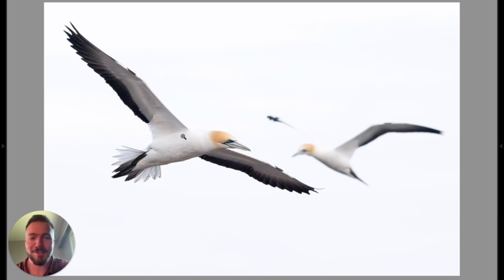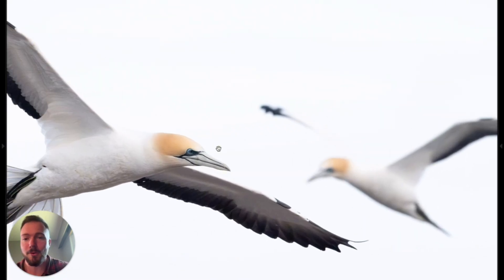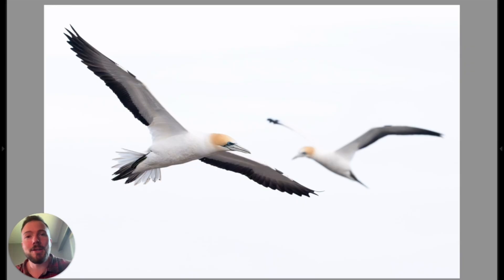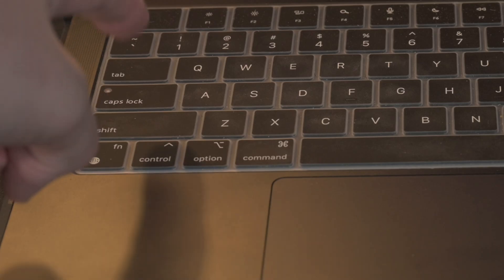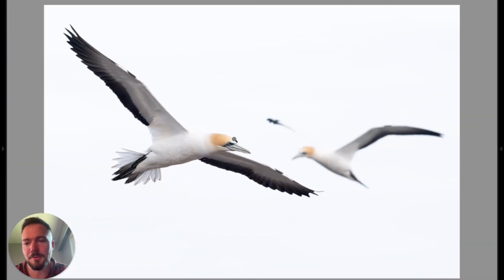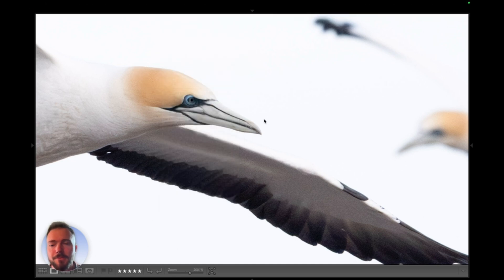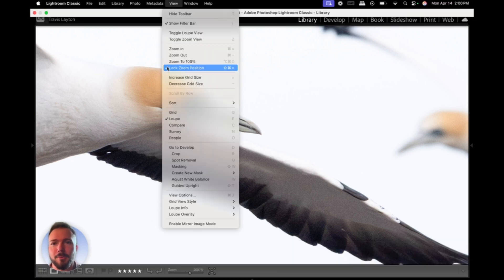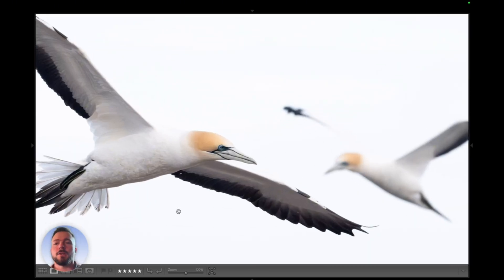How to Zoom in Lightroom Classic (No One Explains THIS!)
My name is Trav in the Bush and I'm a Bird Photographer from British Columbia, Canada. In this video I share all the ways that I know how to zoom in on photos in Lightroom Classic.